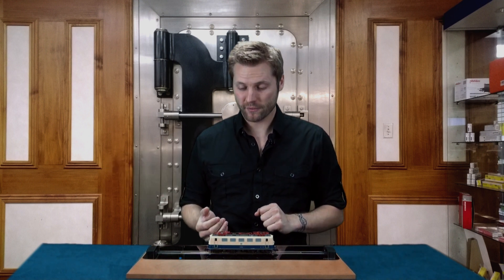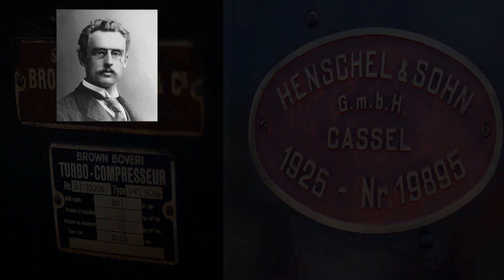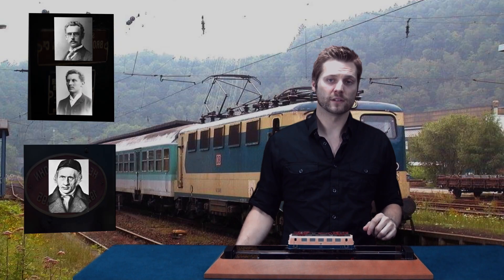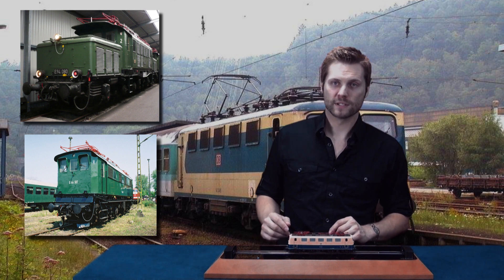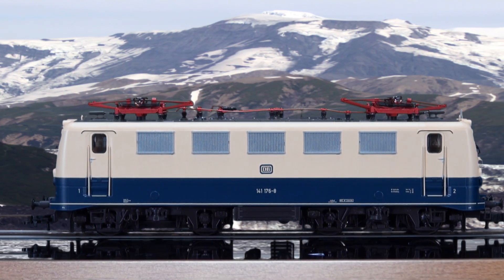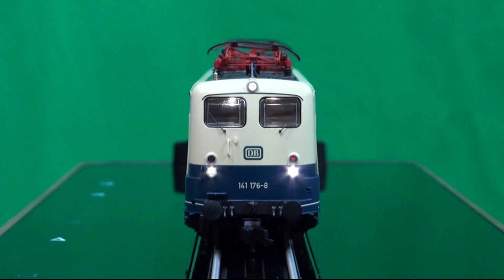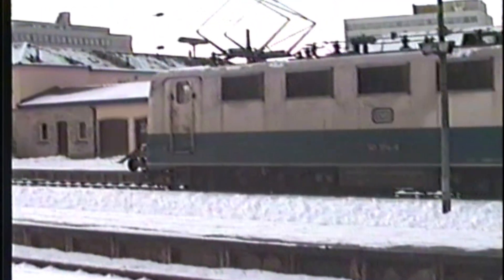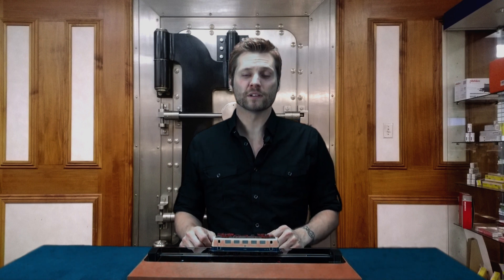Fleischmann 432871 HO BR 141 Electric Locomotive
Reynaulds.com presents the new Fleischmann HO  R 141 Electric Locomotive. The Fleischmann Br 141  locomotive is a very impressive model with exceptional running performance and excellent sound quality.  Model is highly detailed, colorful, and the number of separately applied parts is truly remarkable.  Another great feature is the prototypical interior cab details with illumination and extensive roof details. Fleischmann has thought of every detail even brake hoses and directional lighting. The BR 141 can be used on any layout, it can be used in passenger and freight services on branch lines and main routes.  Fleischmann offers several versions with and without sound in beige and blue and DB AG red.  Don't forget to join our YouTube Channel!!

Model Features:

    5 Pole Can Motor with Flywheel
    Factory Installed Sound Decoder
    Metal Chassis
    LED Directional lighting
    Plux 21-pin DCC Receptacle
    NEM 362 Coupler Pocket

Prototype: Class E 41 - The Firecracker of the German Federal Railroad. In 1950, the German Federal Railroad decided to go ahead with the urgent modernization of its motive power with the purchase of electric locomotives with predominantly standardized components and contracted with all of the important locomotive builders to come up with appropriate suggestions. The goal was a locomotive for freight service in order to relieve the E 94 and a general-purpose locomotive such as was known with the well proven E 44. Another requirement to the builders concerned the engineer's cabs: For the first time the engineer was to do his work seated, which meant an immense improvement for engineers. The result of this request for bids was five experimental locomotives for the class E 10.0. However, exhaustive tests soon revealed that two prototypes would not be suitable for the expected tasks. Officials at the German Federal Railroad therefore decided to have Siemens/Krauss Maffei develop an express locomotive and a freight locomotive, the classes E10 and E 40, AEG/Krupp to develop a heavy freight locomotive, the class E 50, and BBC/Henschel to develop a commuter locomotive, the class E 41. A total of 451 class E 41 locomotives were purchased between 1956 and 1971. For several decades they left their stamp on more than just the commuter service from the Bavarian Alps to the German coast. This successful design can be considered as a general-purpose locomotive, since it was used as motive power for practically every kind of train service during its long service life. It did not last long in the rigorous S-Bahn service, because it did not have electric brakes required for it. Its traditional task remained commuter service, in particular in push/pull operation with "Silberlinge / Silver Coins" commuter cars. Due to the required low axle load distributed over 2 two-axle trucks, the E 41 could be used with no problem on electrified branch lines. The 4 traction motors on the locomotive represented a further development of the ET 30, and the Siemens-Schuckert Plant / SSW was responsible for the drive gear. They equipped the E 41 like the other standard design locomotives with a rubber ring drive gear system. The oil-cooled transformer was equipped with a relay layout on the low voltage side, which was the source of a characteristic noise on the class E 41. This locomotive soon picked up its nicknames "Champagne Cork" or "Firecracker" on the German Federal Railroad. More than a few railroad passengers, upon hearing this sound, thought the locomotive was damaged and were more or less irritated about it. The maximum speed for this 15.62 meter / 51 foot 3 inch long locomotive was 120 km/h / 75 mph. When the German Federal Railroad raised the maximum speed for express trains at the end off the Fifties to 140 km/h / 88 mph, E 41 locomotives coming after that were only painted in green, since the elegant blue was reserved only for fast locomotives in long distance service. During its entire service life, the class E 41, from 1968 on the "141", had double-arm pantographs. Otherwise, it changed externally as the result of rebuilding and ran in Germany from the Alps to the North with three or five lights at each end, with or without rain gutters, with rounded or square cooling vents and in the color schemes that changed over time. The train safety systems were also adapted along the way and the "firecracker" was considered a proven, reliable design right up to the end of its service. At the start of the Nineties, the class 141 was being increasingly replaced by the class 143, and its roster decreased more due to the switch to powered rail cars for commuter service.